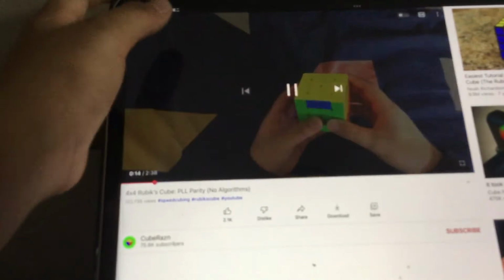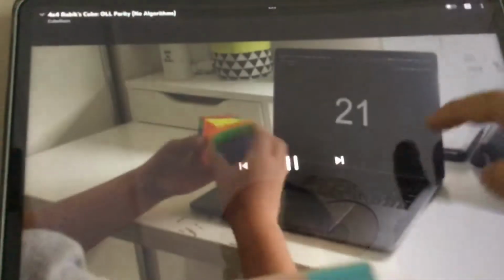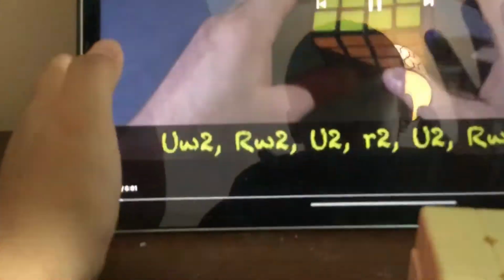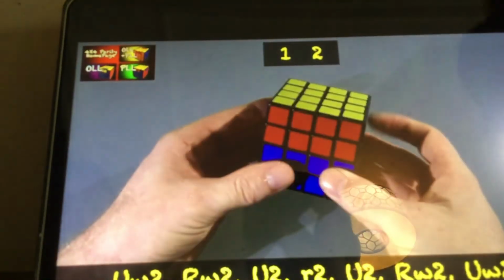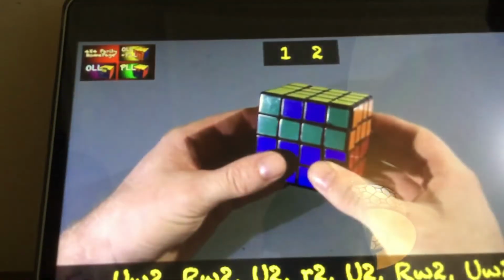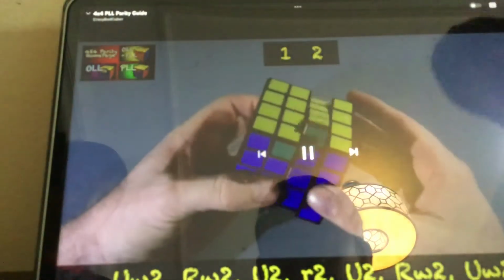When you have a PLL parity on a 4x4 Rubik’s Cube